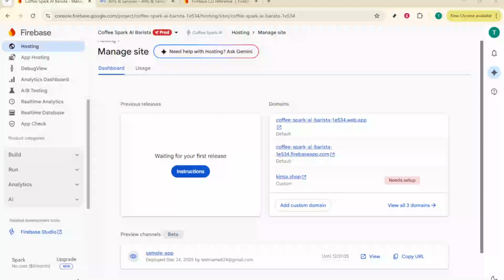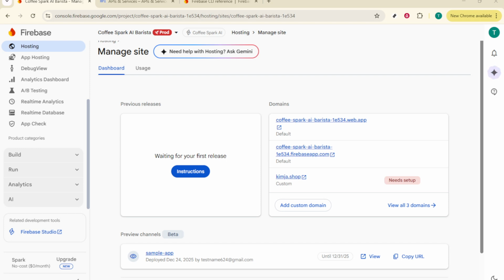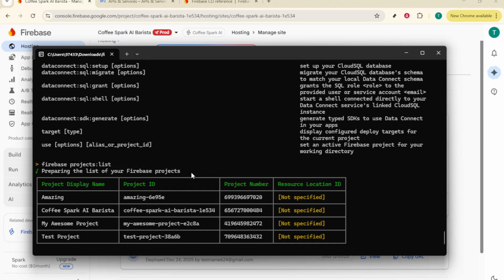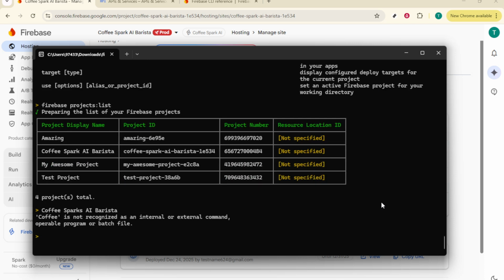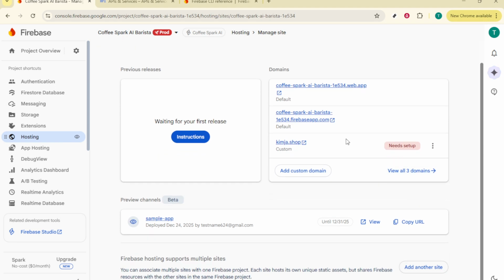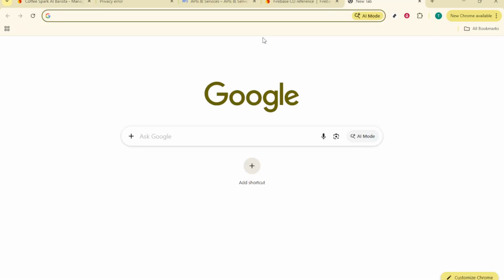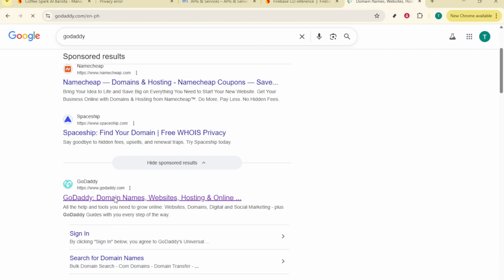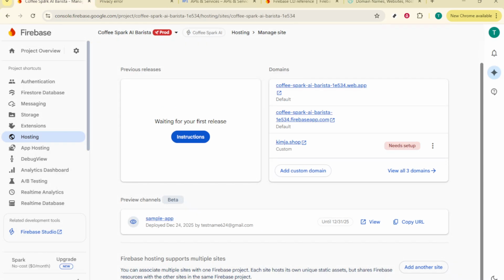Host Webpage with Firebase Free Plan [2025 Guide]